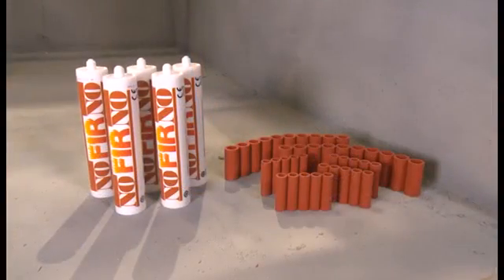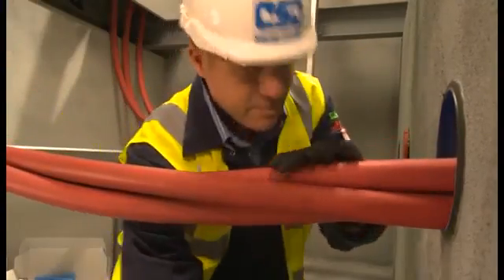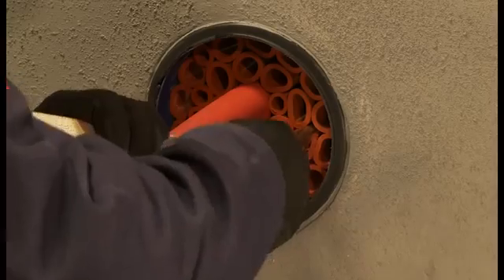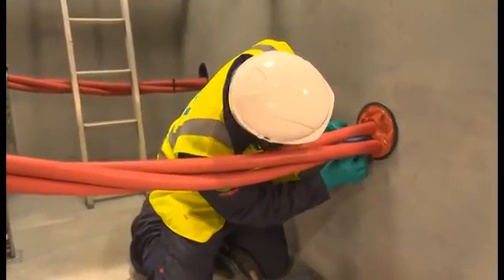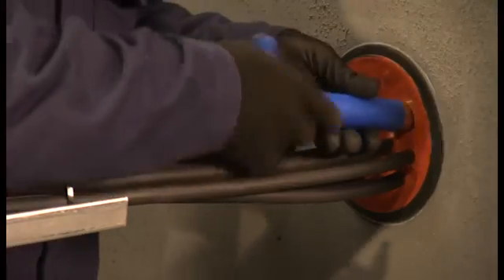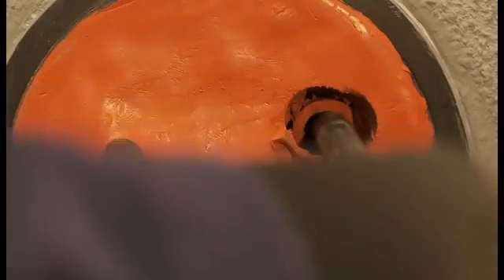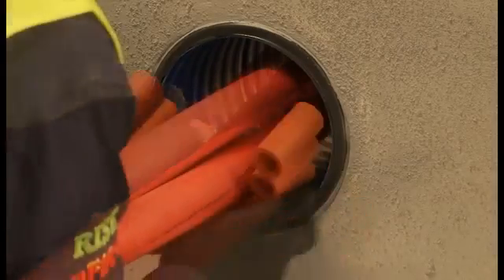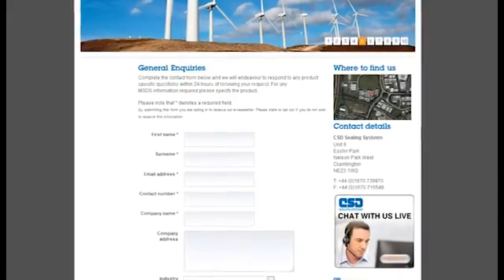CSD RISE Rapid - Sealing 11kV 33kV Utility Power & Triplex Cables In HV Substations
CSD RISE Rapid cable duct seal kits provide effective protection and cable sealing to utility power cables entering high voltage substation cable ducts at 11kV and 33kV - this includes cable sealing of BS7870 type 11kV Triplex cables (95sqmm, 185sqmm and 300sqmm).

CSD RISE Rapid cable duct seal is a multi-cable sealing system providing an effective and simple solution to all gas and water tight cable duct sealing requirements in 11kV and 33kV high voltage substations.

CSD RISE Rapid duct seal kits consist of only two components : NOFIRNO sealant, a silicone based fire resistant, water repellent sealant and rubber multi sleeves. CSD RISE multi sleeves are supplied in bonded strips that enable sleeving the cables and packing the free space in a cable duct even easier, especially for installation in verticle cable ducts.

The bonded sleeves help to reduce wastage, they can be separated for filling smaller gaps and easily set back within the required 20mm depth providing greater flexibility of the duct seal product.